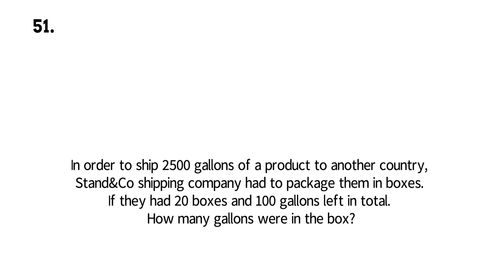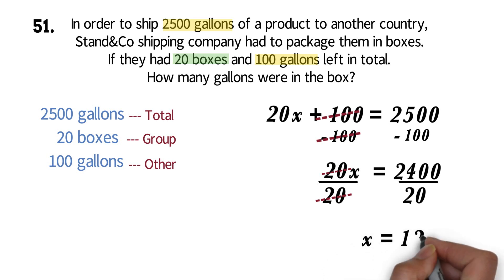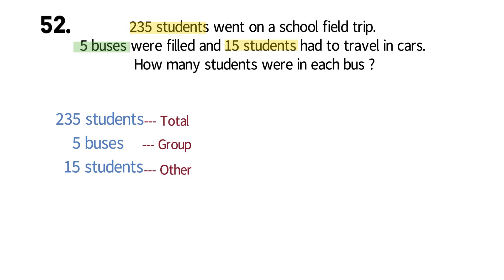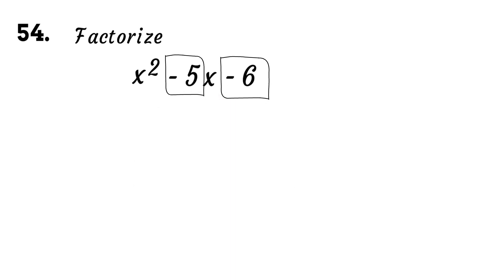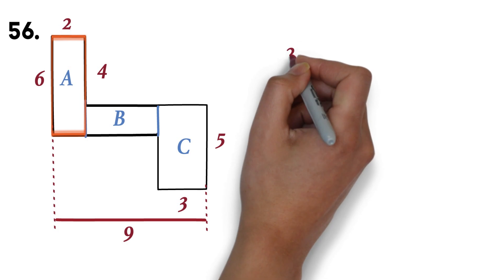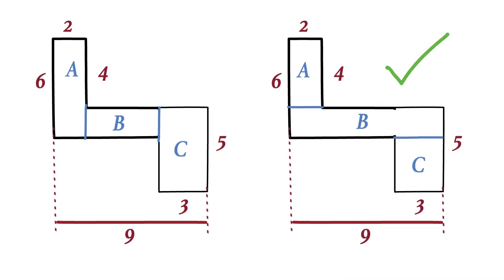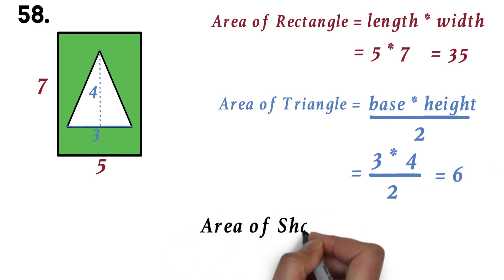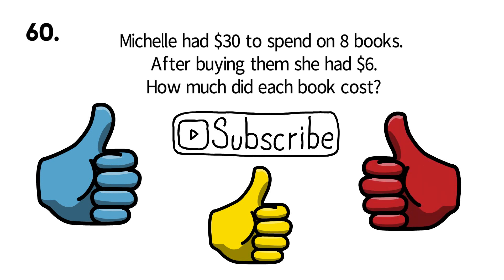GED Math 2019 - (Part 2) - Pass the GED with EASE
Solve GED two step word problems and more with standard GED math questions designed to make you easily prepare for the test.